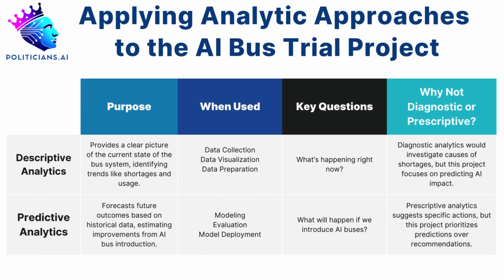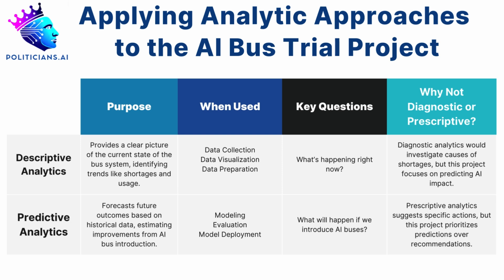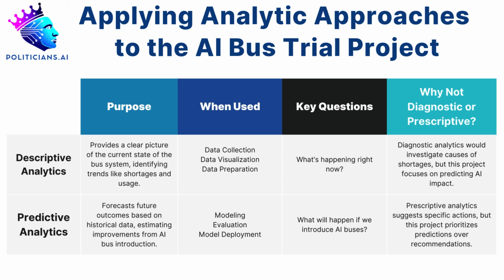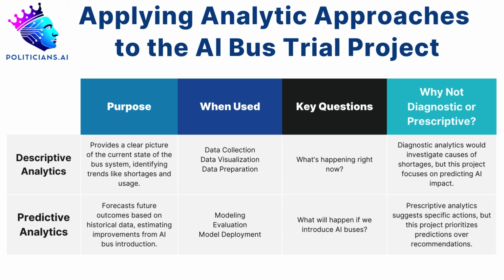[3-8]Selecting Analytical Approaches for the project